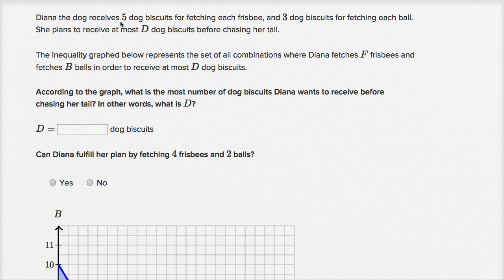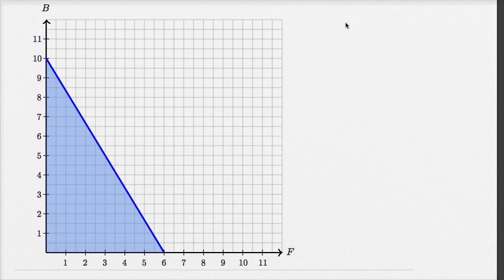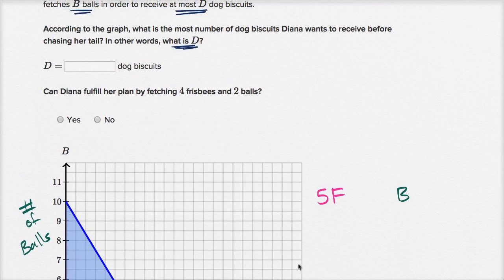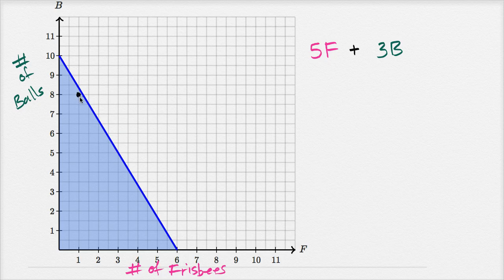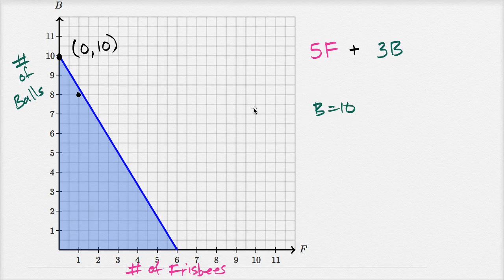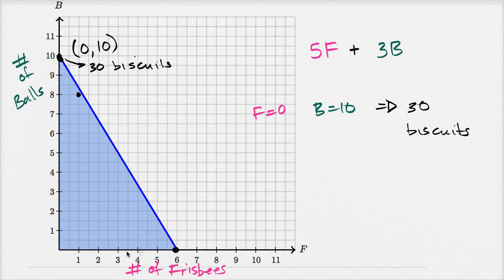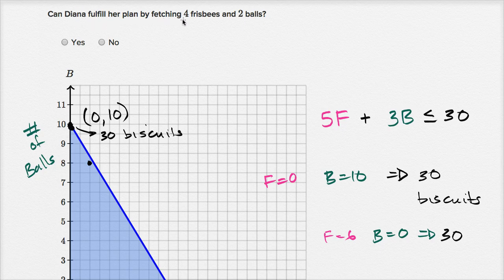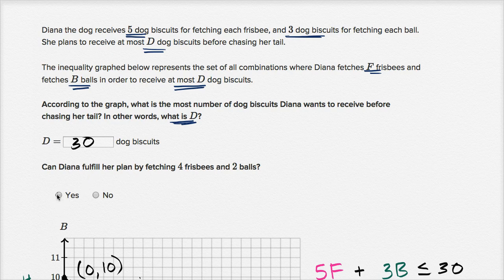Graphs of two-variable inequalities word problem | Mathematics I | High School Math | Khan Academy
Courses on Khan Academy are always 100% free. Start practicing—and saving your progress—now

Given the graph of a two-variable linear inequality that models a context about dog biscuits, Sal finds if the dog can get enough biscuits.